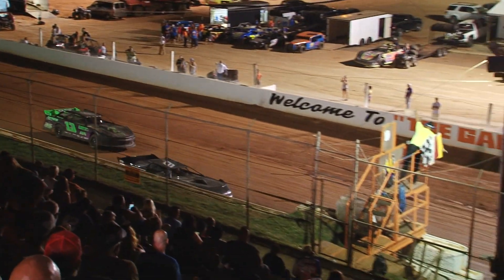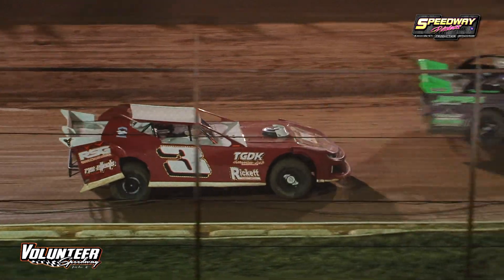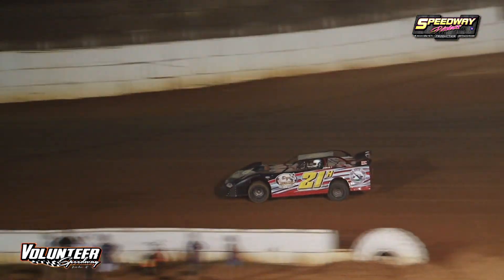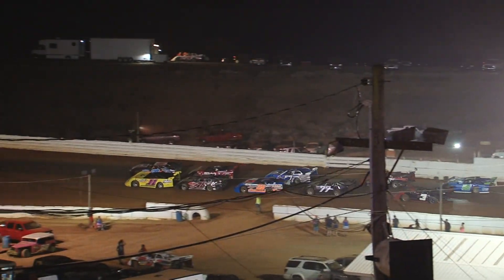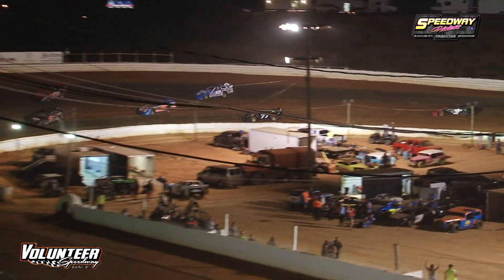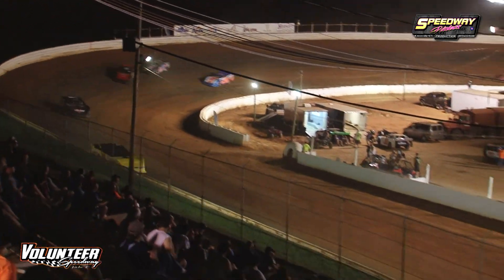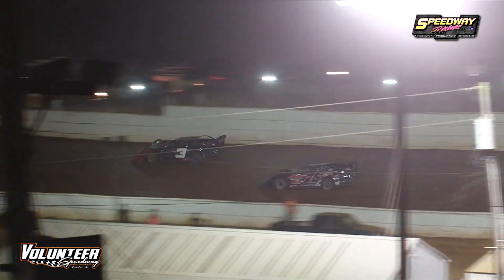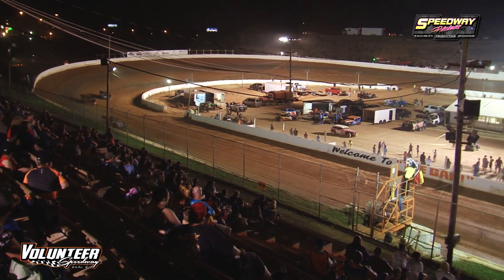Volunteer Speedway (Mod Street - Sportsman) July 4, 2020